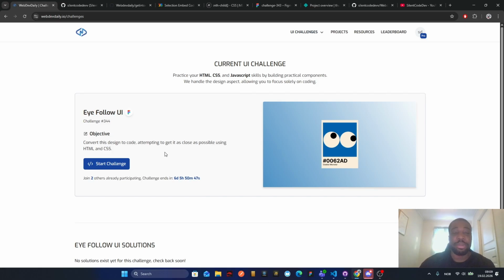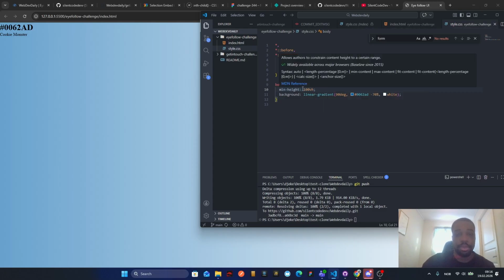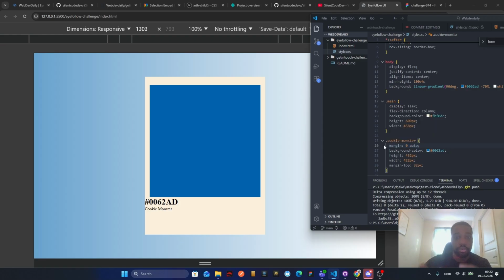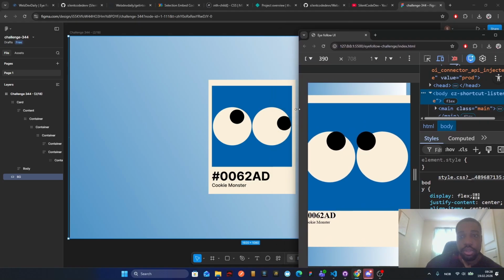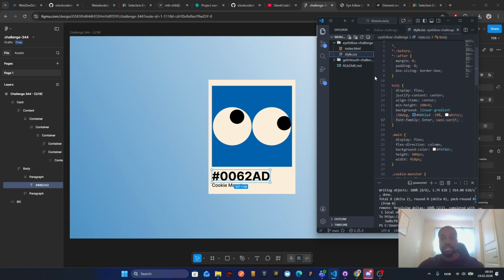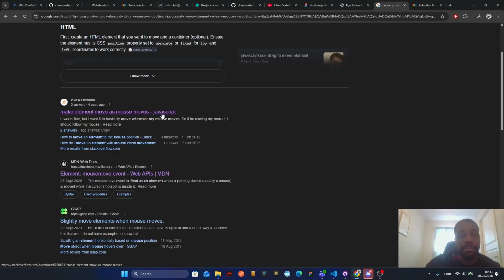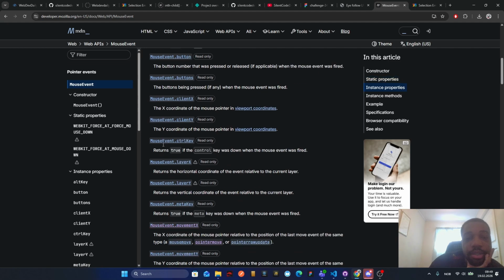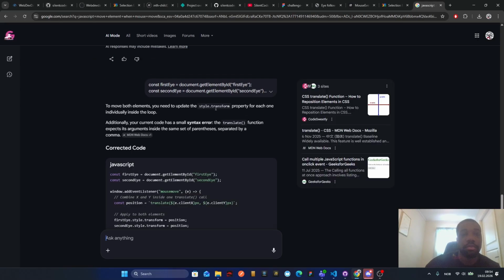Becoming a Frontend Developer From Zero — Day 3 | Eye Follow UI